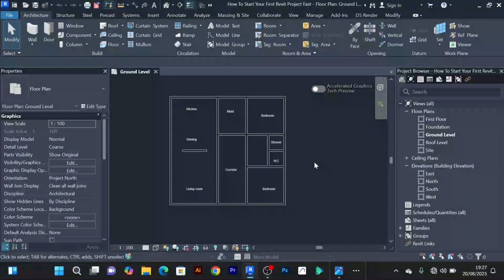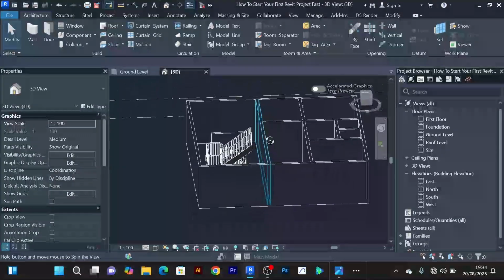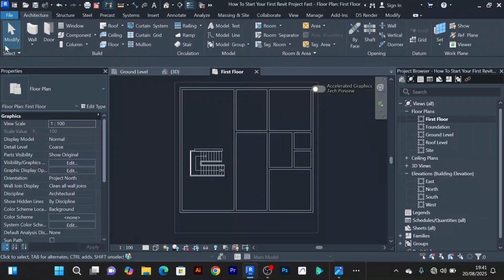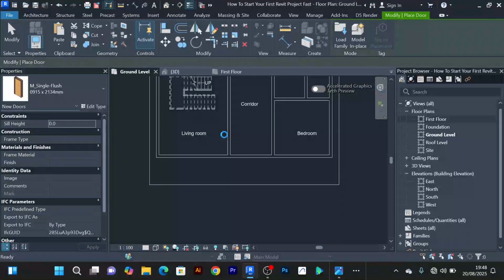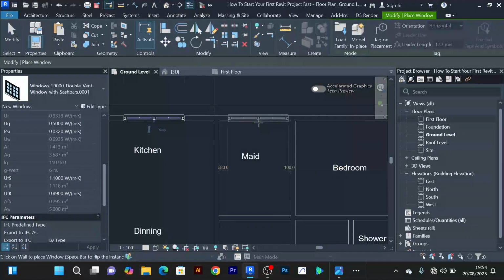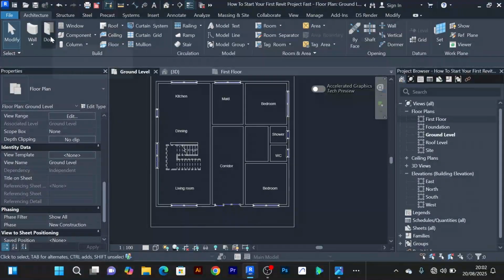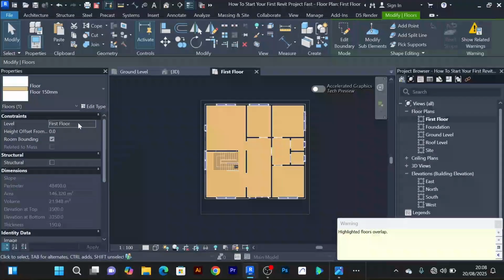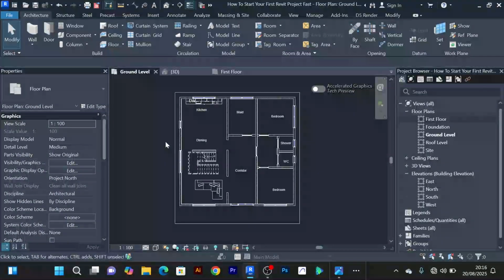How To Start Your First Revit Project Fast!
Ladies and gentlemen, welcome back to Lulua Tech Designs! Today, we're continuing with our **house design**, focusing on the **step by step** process of creating a **modern house** using **Revit**. This **architecture** project will guide you through the design of the ground floor.